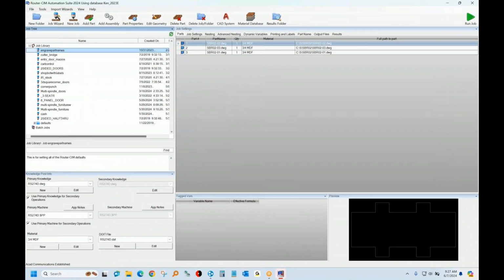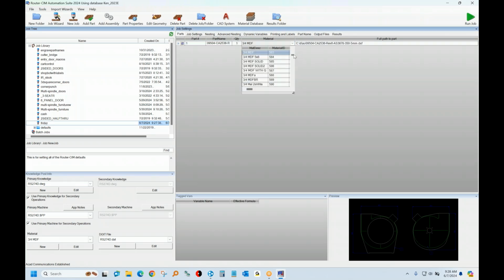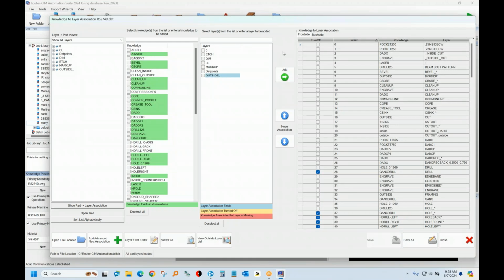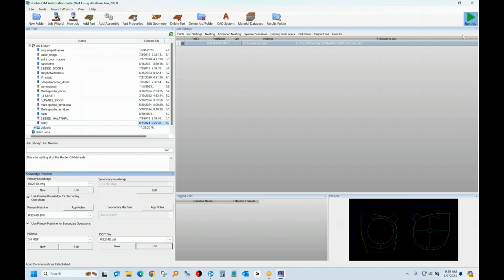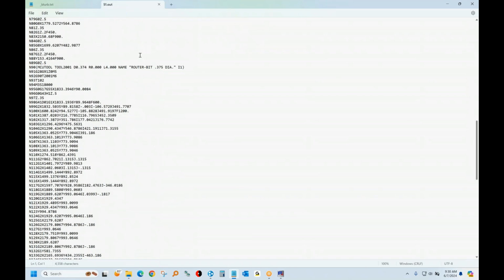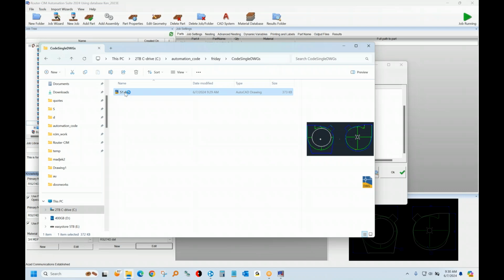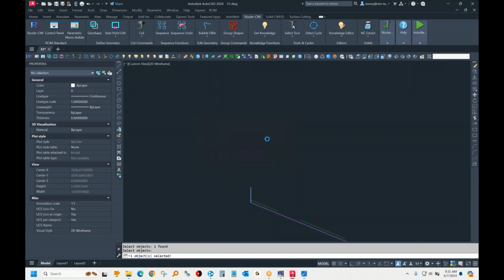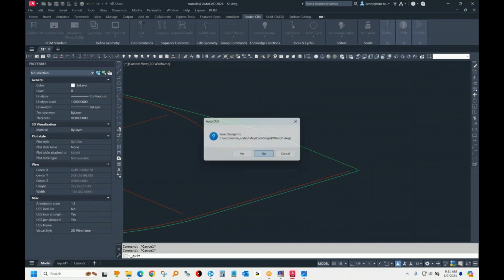DXF to Router-CIM